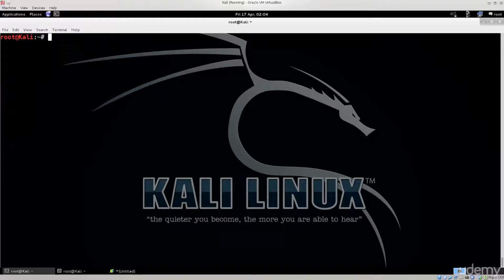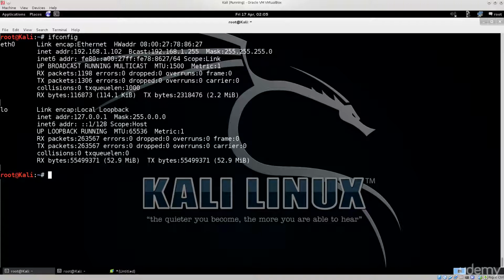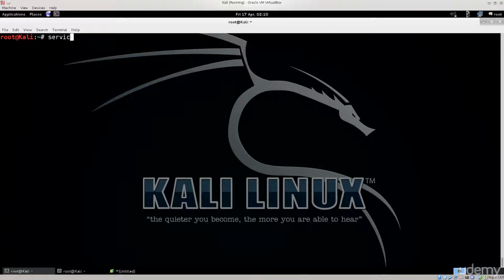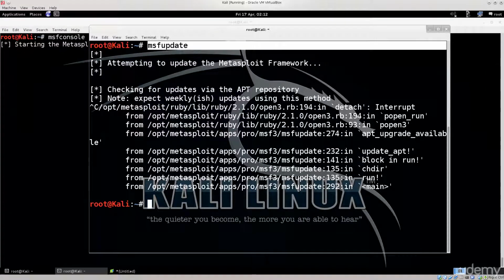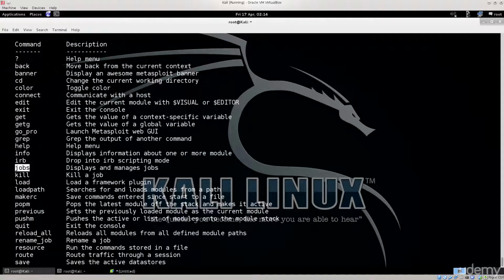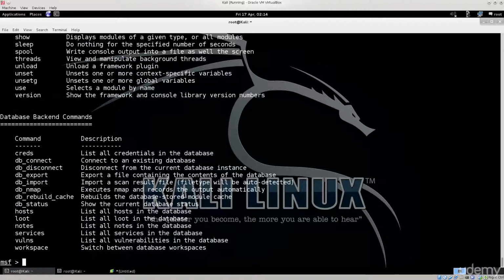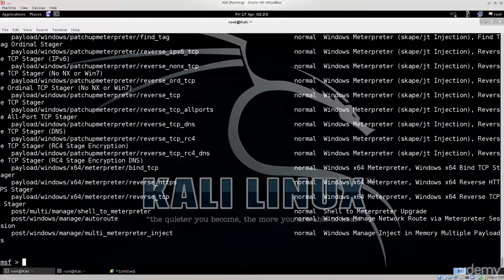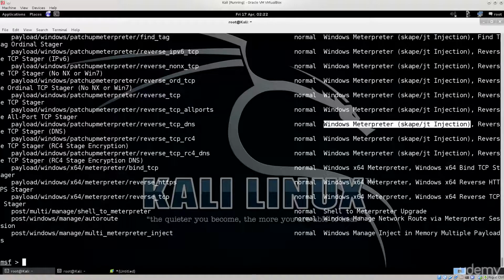Intro to Metasploit and reverse shells What are reverse shells and why use them